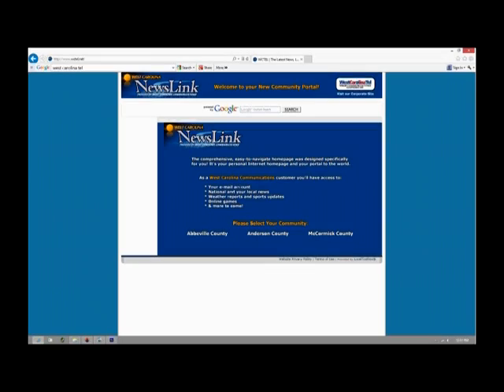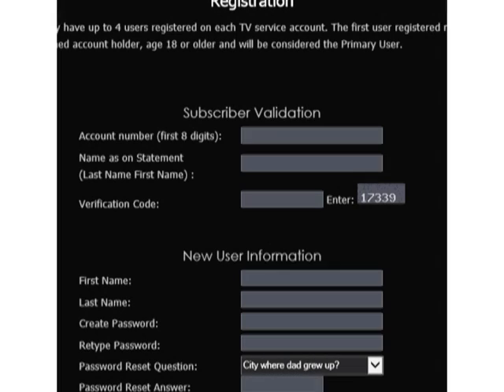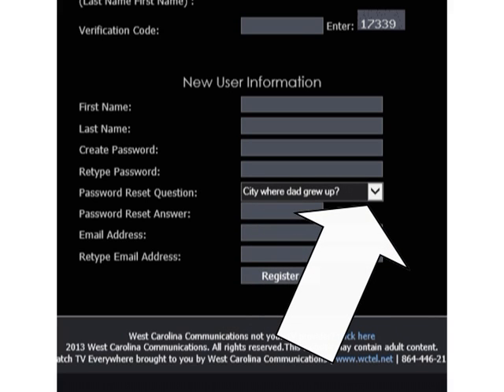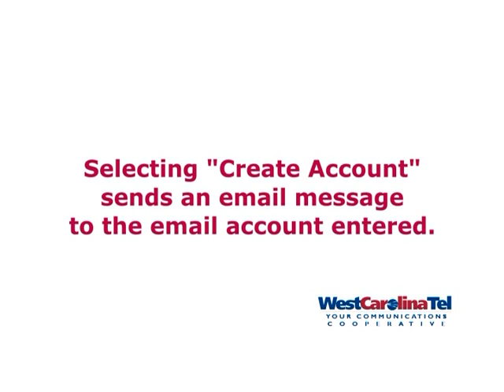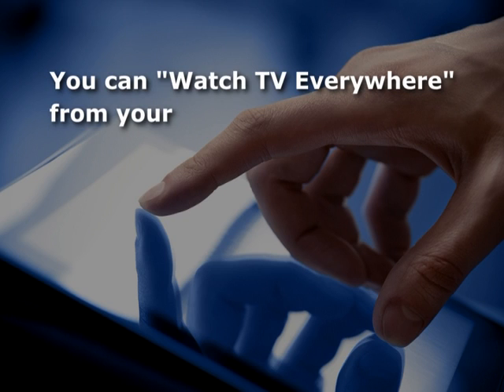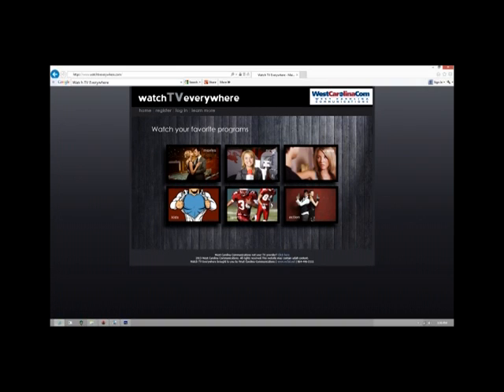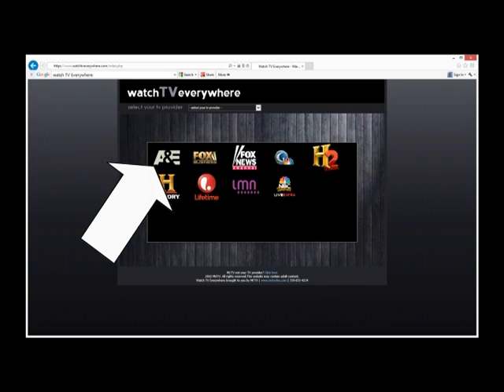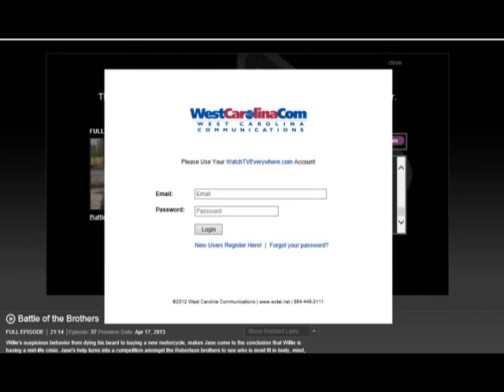Watch TV Everywhere Registration Instructional Video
Step by step video instructions for registering for your WCTEL WatchTVEverywhere account.